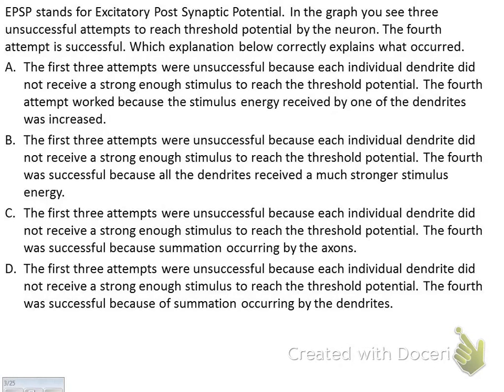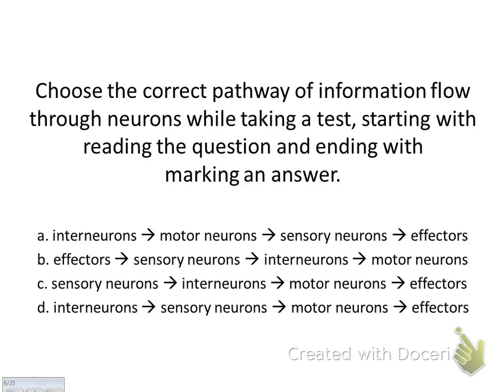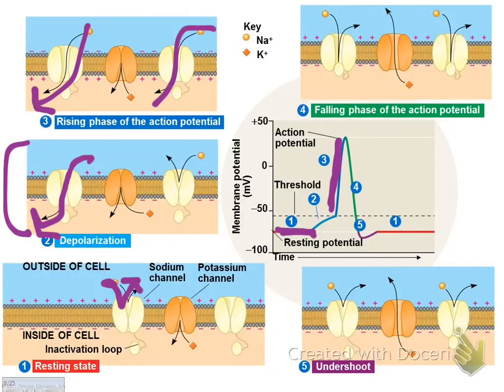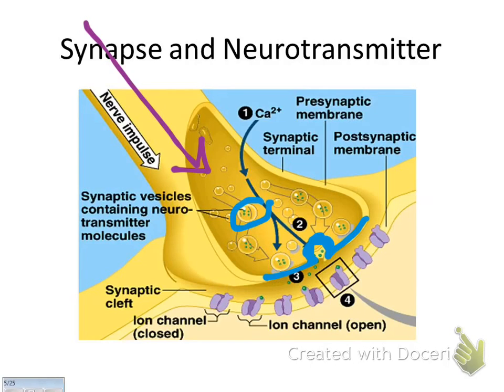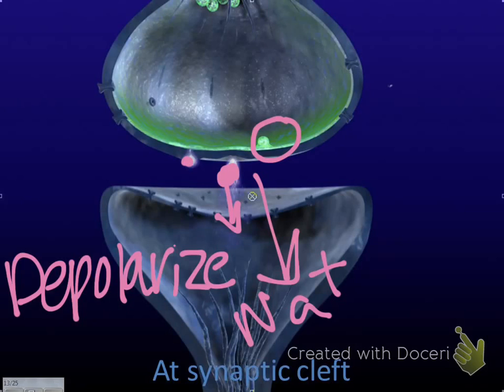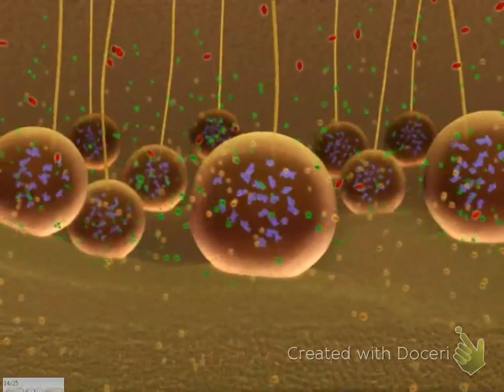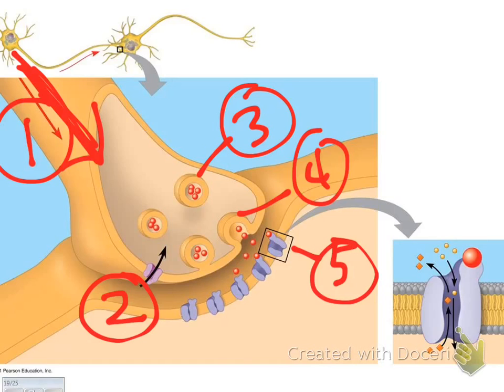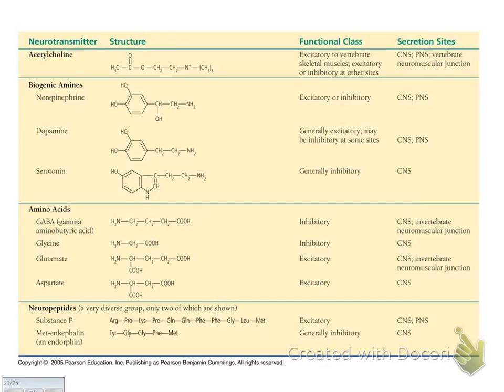Jeana Gilbert- Nervous System Part 3